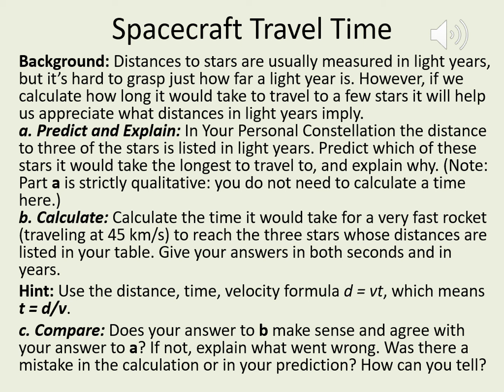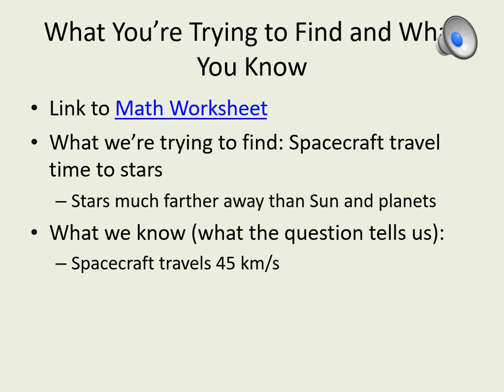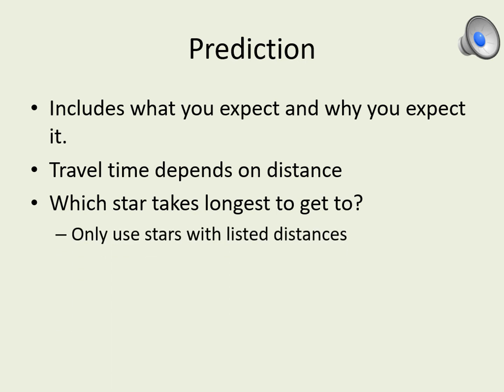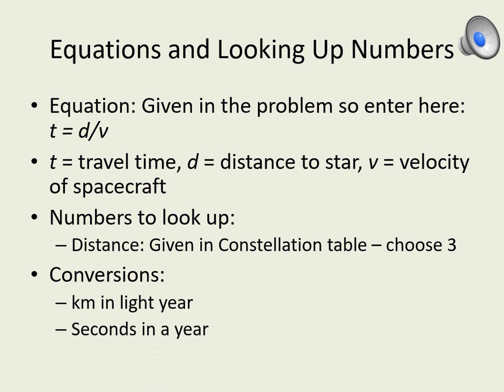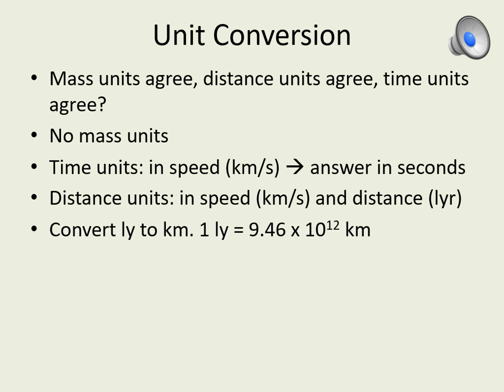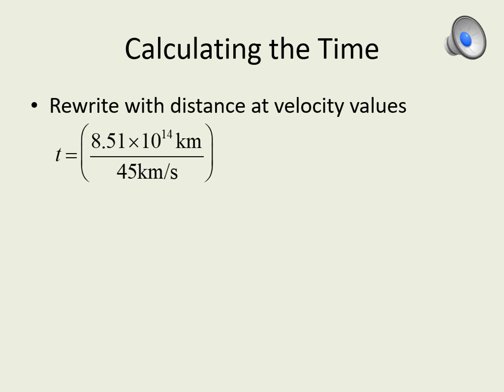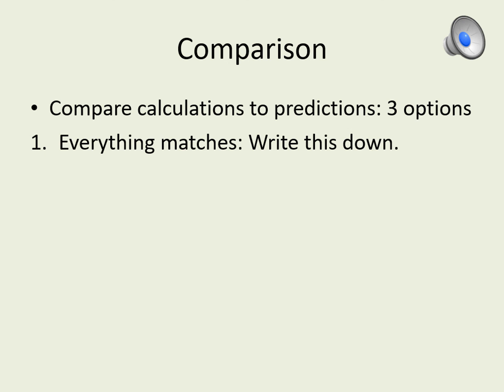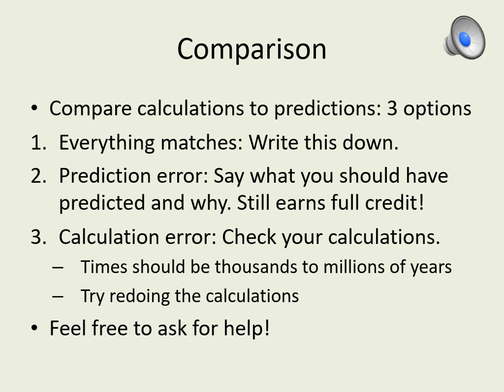Const Travel Time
This is a tutorial to help students complete the Travel Time question in our Stellar Astronomy class.